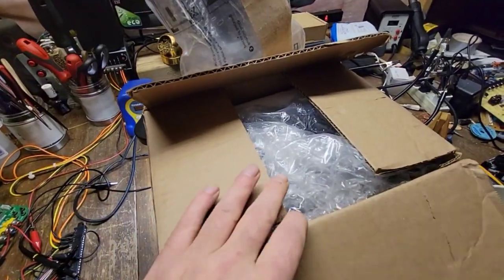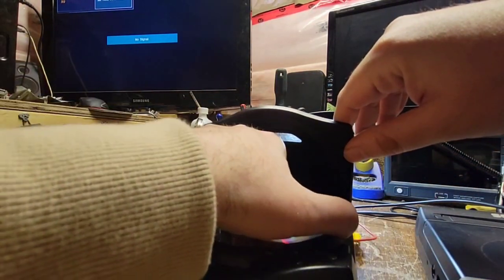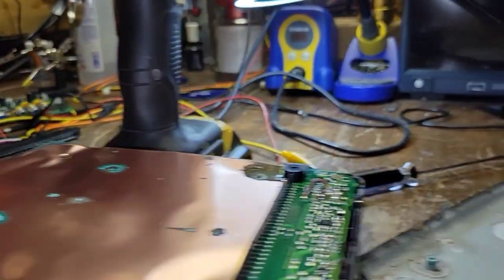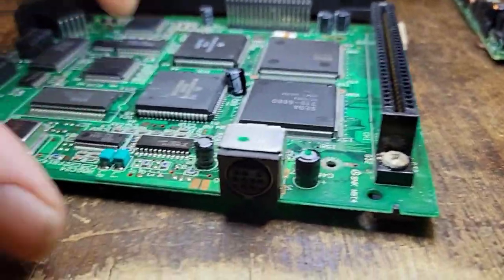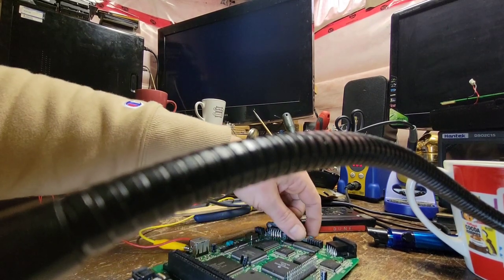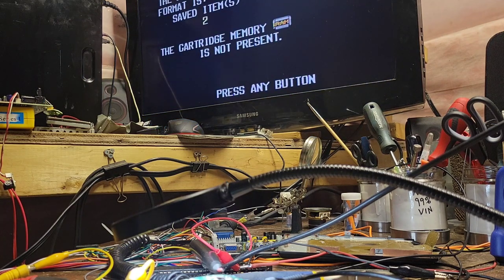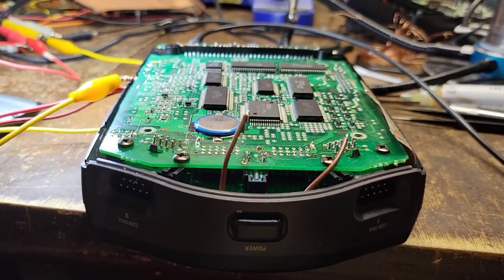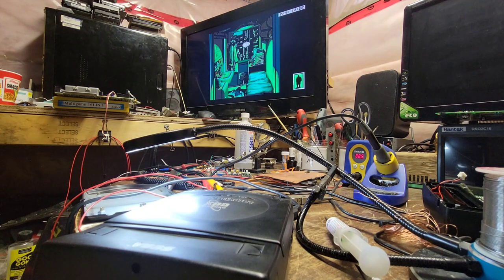Sega CDX #1 Repair...Can We Bring It Back From The Dead??? Trace Repair Beyond Tiny!!!